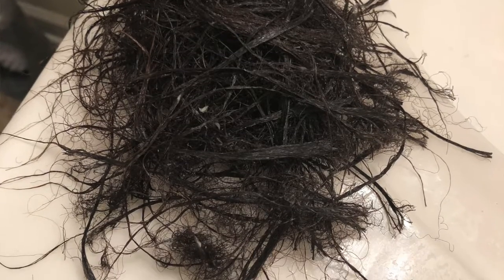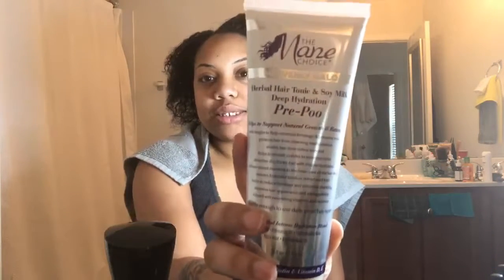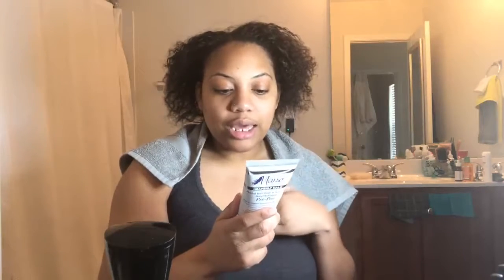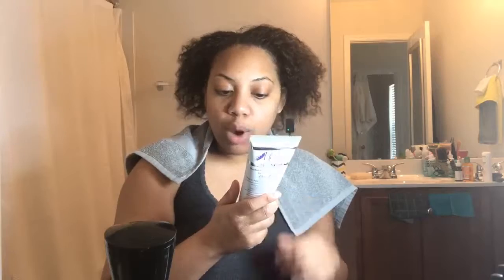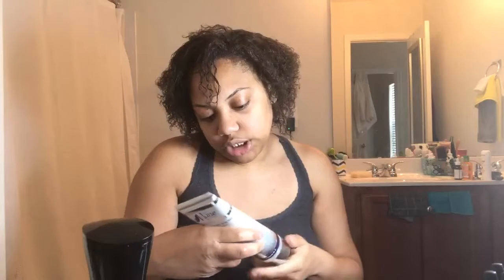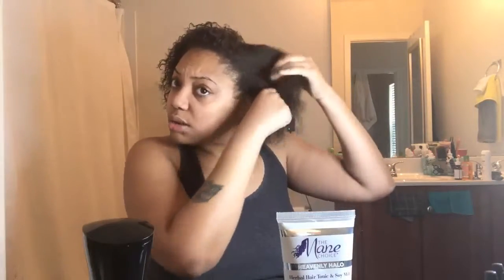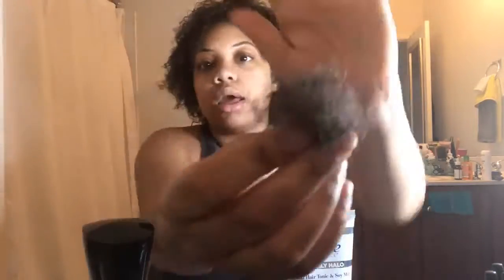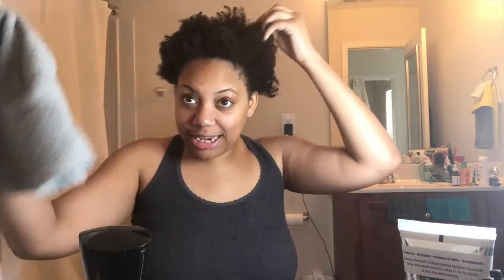Did I Damage My 4c Natural Hair????? (Part 1)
Heyyyyyyy Family! Welcome Back.
I hope you missed me, because your girl is BACK!

SO I big chopped on January 18, 2018 and 1 year later I was STILL NATURAL! Can you believe it!!!

SO I got a silk press!!! SO much heat and manipulation done to my hair!

DID I DAMAGE IT?

Press play and FIND OUT!

Products Used:
TheManeChoice Heavenly Halo Pre- Poo
Mielle Babasu and Mint Deep Conditioner
Shea Moisture Cocounut and Hibiscus Curl Enhancing Smoothie
Shea Moisture JBCO Strengthen & Restore Leave-In Conditioner
Mango and Lime Jamaican Black Castor our W/ Peppermint Oil